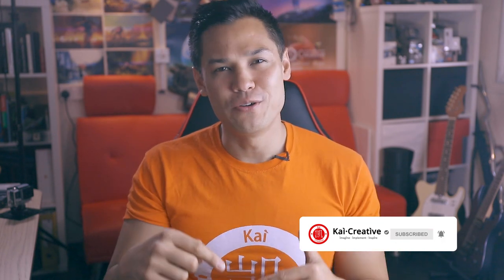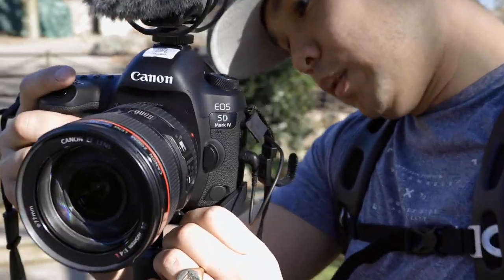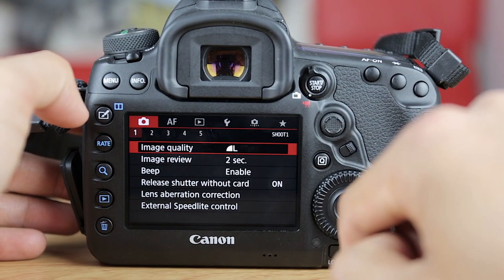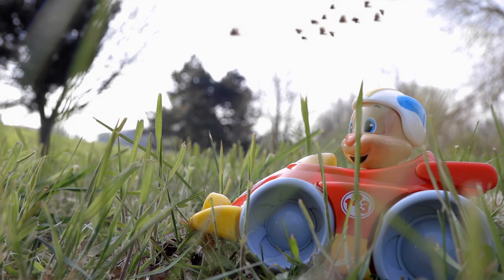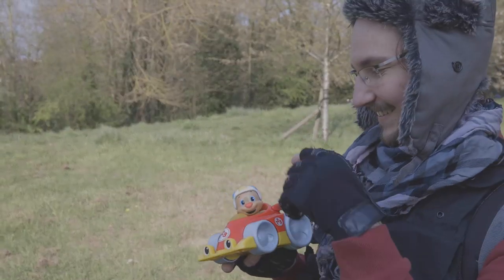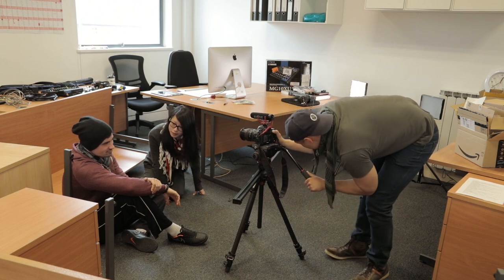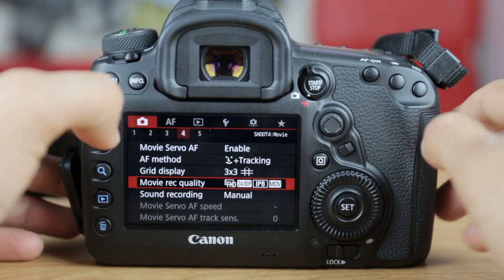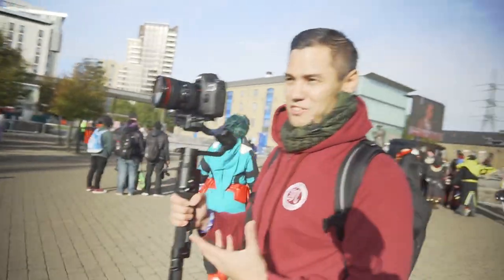Should you get Canon C-Log? 5D Mark IV | KaiCreative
I’ve had C-Log installed on my 5D Mark IV for a while now and have been waiting impatiently to test it out! So last week we wrote and shot a short film primarily to work with the 4K C-Log functionality of the 5DMarkIV and to see what it was like, and today we are reviewing the pro’s and con’s of C-log and whether we think it is worth it.

Camera's that I use:
Canon 5D Mark IV
Canon 5D Mark iii
Canon 6D
Canon 600D
G7X MARK II

Gimbal:
DJI Ronin-S

Lens' that I use:
Canon EF 70-200 mm f/2.8 L IS II USM Lens
Canon 24-105mm f/4.0 L IS USM Lens
Canon EF 24-70 mm f/4 L IS USM Lens
Canon EF 50 mm-f/1.4 USM Lens

Audio equipment I use:
Rode video mic pro
H1 Zoom recorder
H4N Zoom Recorder
RØDE 2m Micro Lightweight Boompole

Lights that I use:
Aputure AL-528W Amaran LED Light for Digital Video Filming

Sliders:
Proaim spark
Neewer Mini Carbon Fiber Track Dolly Rail Slider, 40cm

My Camera kit bags:
Think Tank Airport Essentials Camera Bag

My Drone:
DJI MAVIC AIR with the fly more combo

As always guys, stay creative and:
Kaì•Creatìve•Studìos